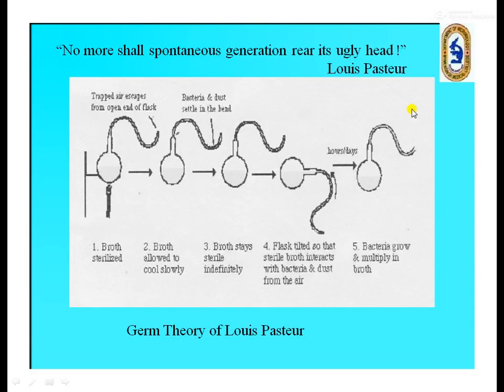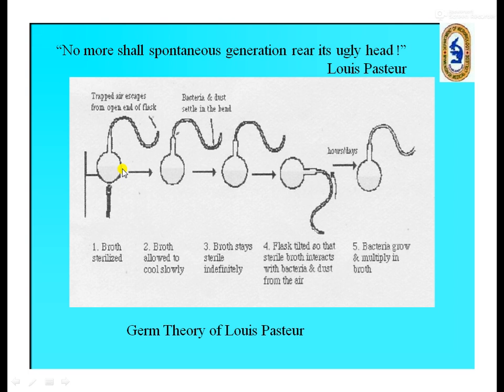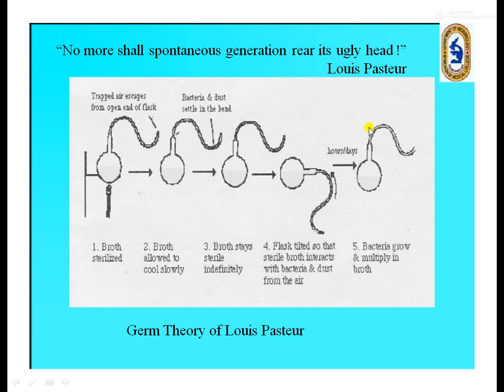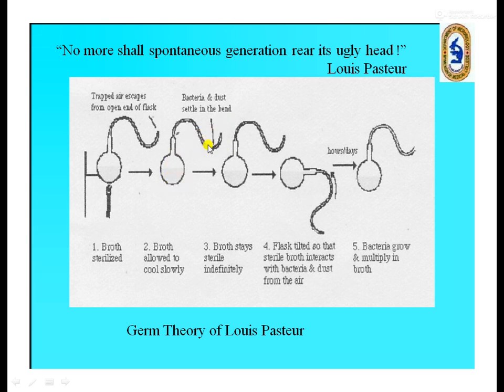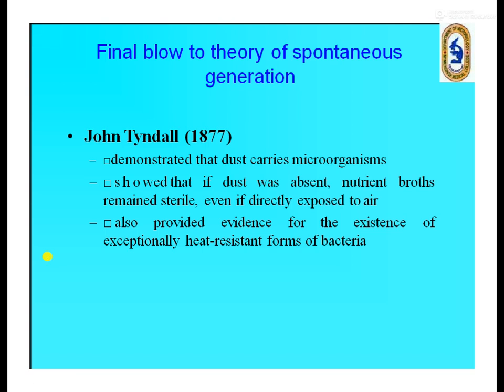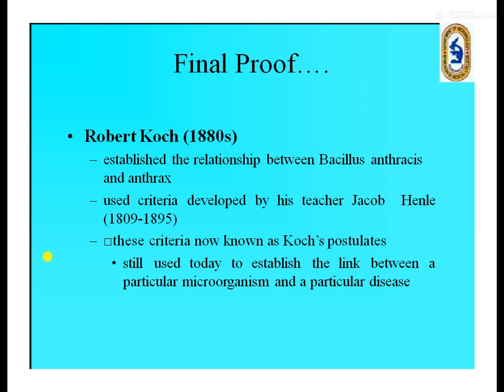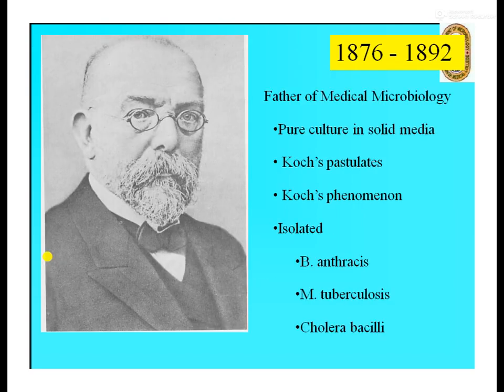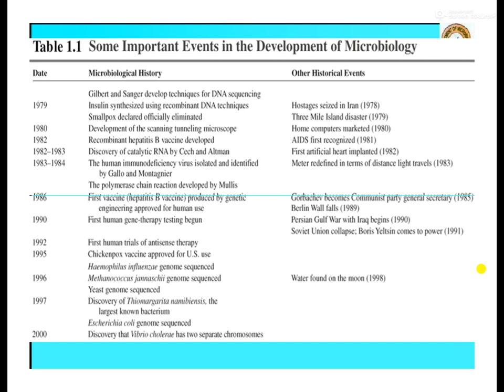History of Microbiology 2